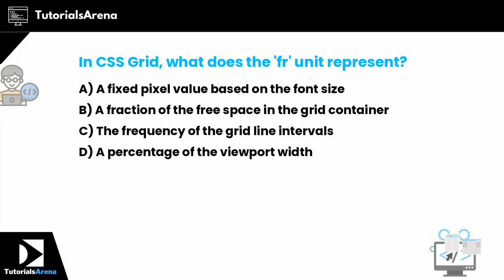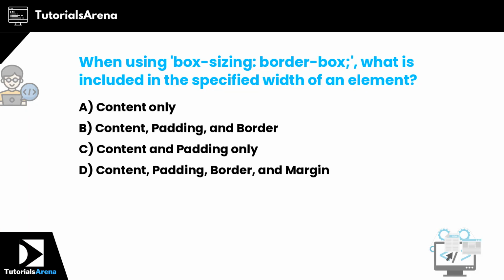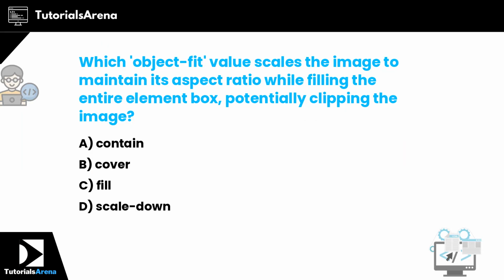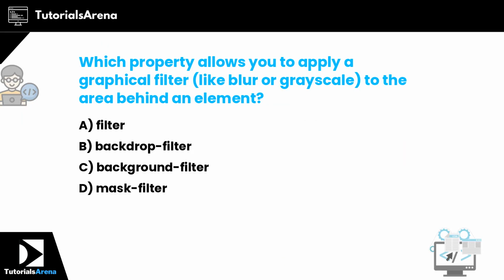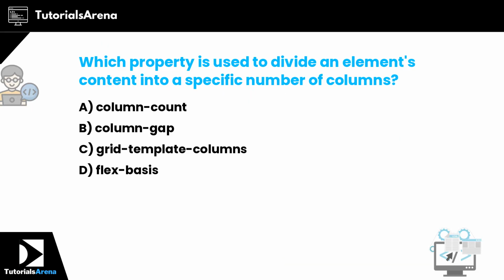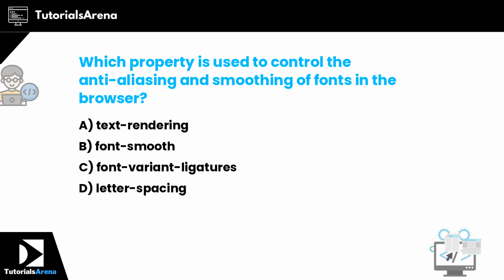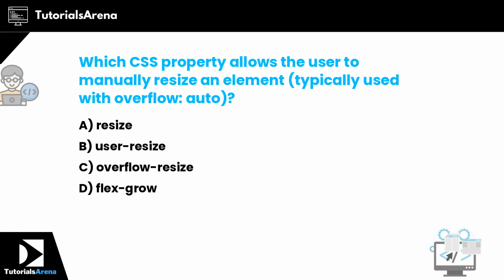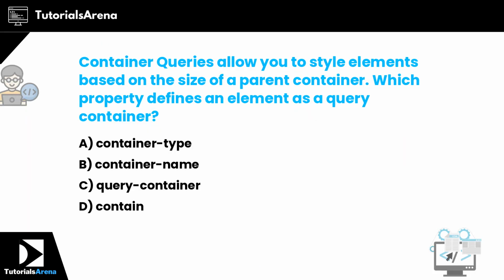Still Using Media Queries? Why Modern CSS is Leaving You Behind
Master modern CSS! Learn Flexbox, Grid, Container Queries, Z-index, and 3D Transforms.

We cover performance, typography, and visual effects like masking and blending to build high-performance, responsive websites. Perfect for all skill levels.

Youtube Search:
learn css,
modern css layout,
css grid vs flexbox,
css container queries,
css stacking context,
css blending modes,
css masking and clipping,
responsive web design,
css units explained,
css specificity,
css variables tutorial,
css 3d transforms,
css performance optimization